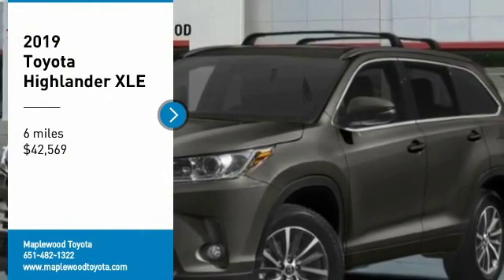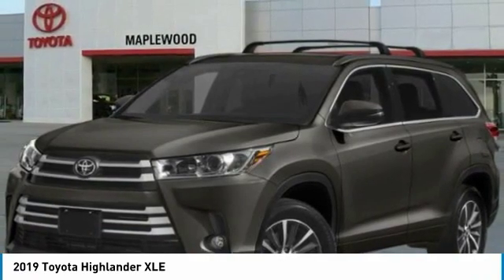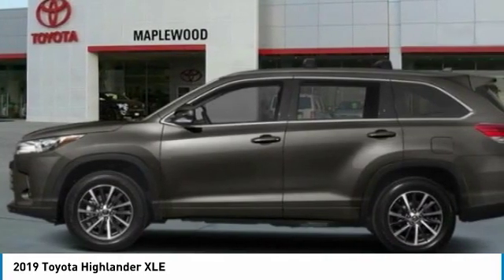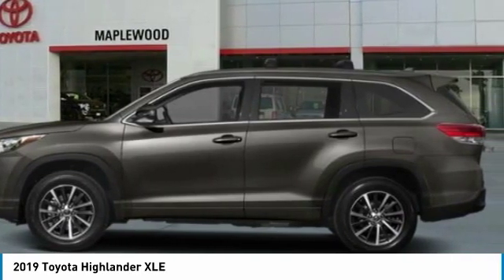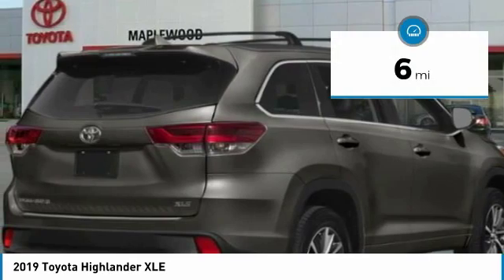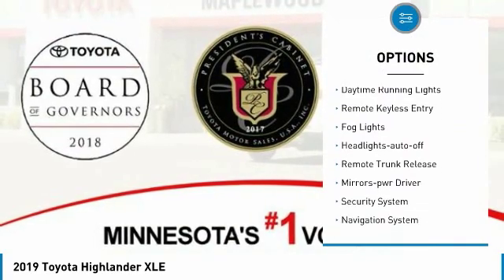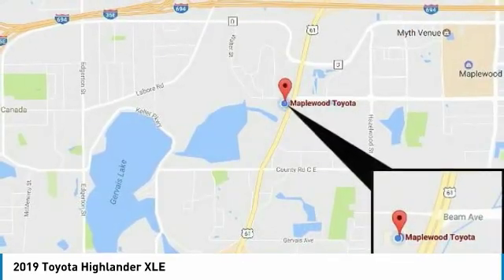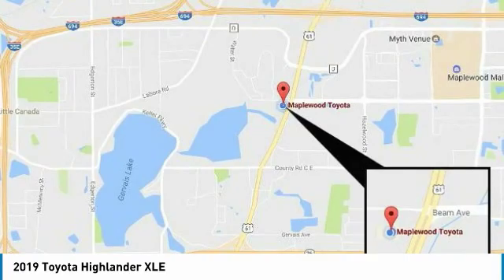2019 Toyota Highlander XLE Maplewood, St Paul, Minneapolis, Brooklyn Park, MN K14244